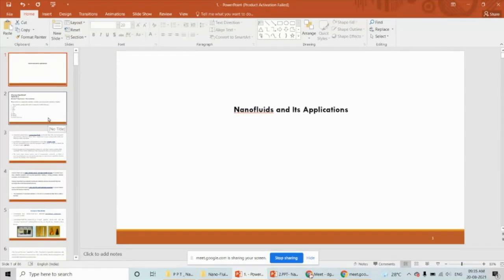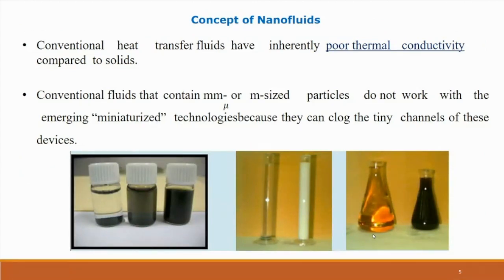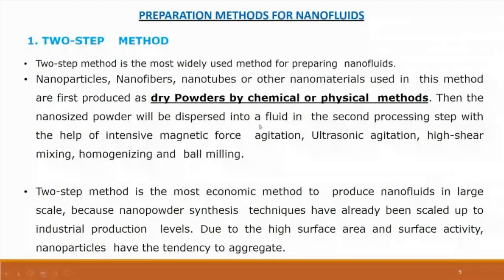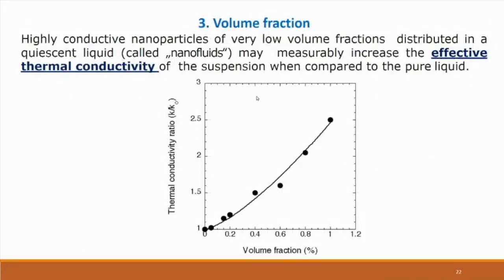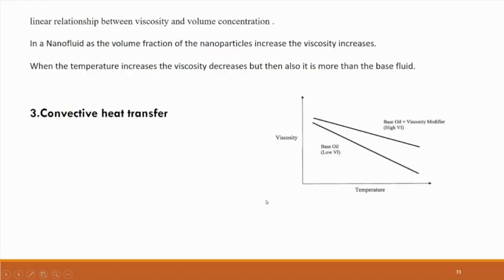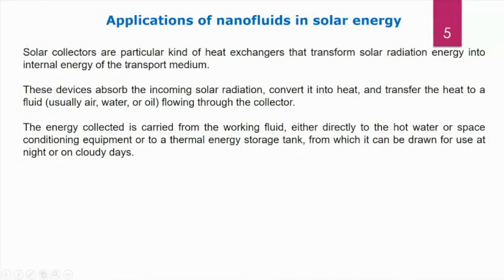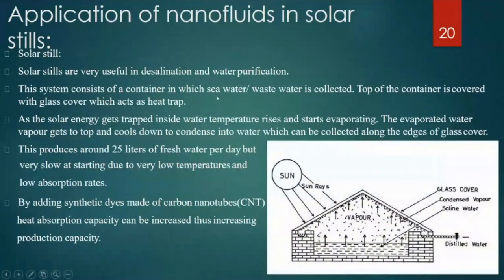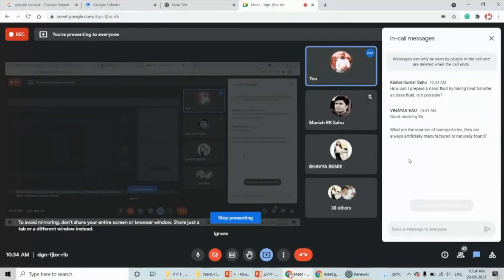Faculty Development Program| Emerging Trends in Thermal Engineering| Dr. Mukesh Sahu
Mechanical Engineering Association i.e. MEA of Mechanical Engineering Department at Shri Shankaracharya Institute of Professional Management and Technology (SSIPMT) is an organization formed by the students which firmly believes that every individual is blessed with certain qualities and MEA endeavours to bring the best out of an individual. The basic aim of MEA is to enrich the students with different qualities to add dimensions to their personality so that every student emerges as multi-functional engineer who is globally recognized. MEA was established in the year 2008. The motto of MEA is to mould one's personality in such a way that one becomes equally competent in all streams of engineering. In the yester years MEA has been working hard to press the students towards the goal of developing them in an all round fashion and in years to come it shall be consistent but with lateral improvements. Time to time MEA organizes various cultural activities, sports and various competitions, contributing to over all development of the student. MEA also believe in inculcating ethical and moral values in the student for which events like blood donation camp, environment protection and preservation, visit to villages with social message are organized.